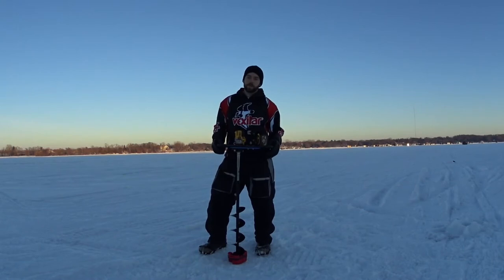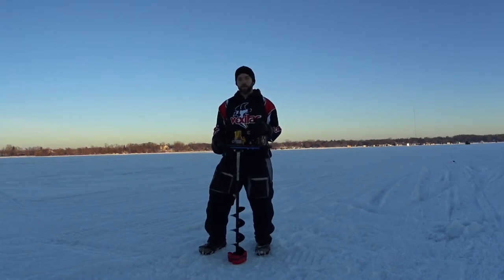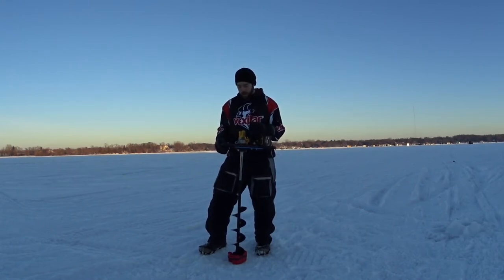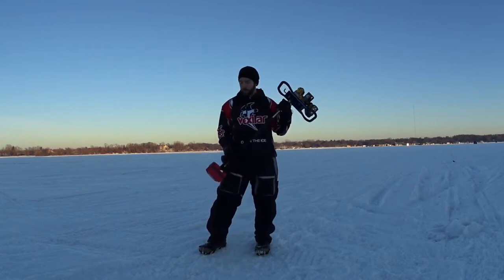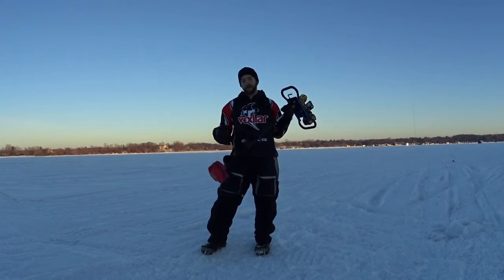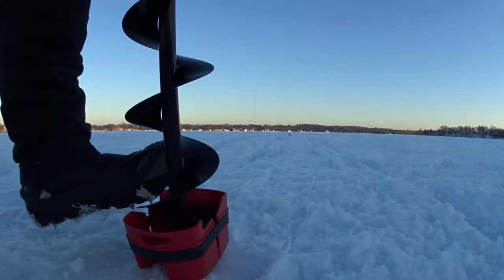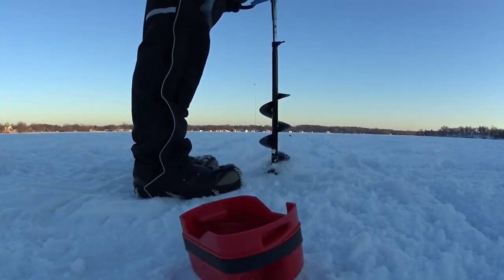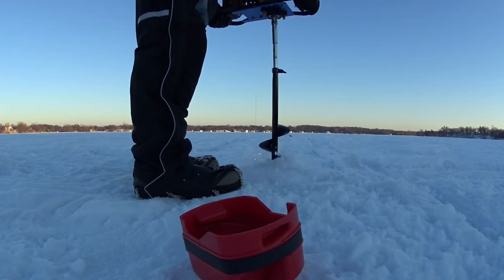Cold Snap Auger Cover Review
Mike gives a brief review of the Cold Snap Outdoors Auger Cover.

Song: A Little Bit Colder
Album: Drinkin' & Women